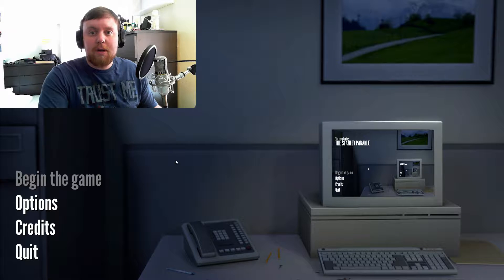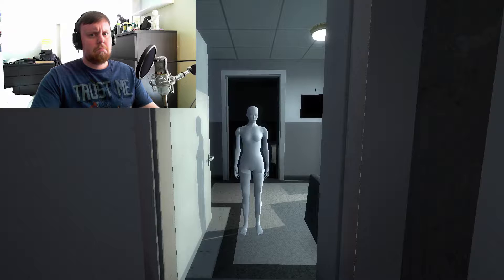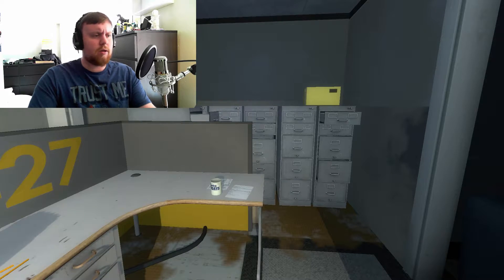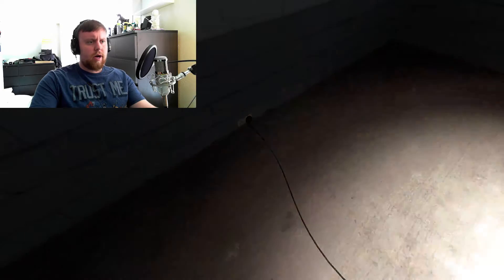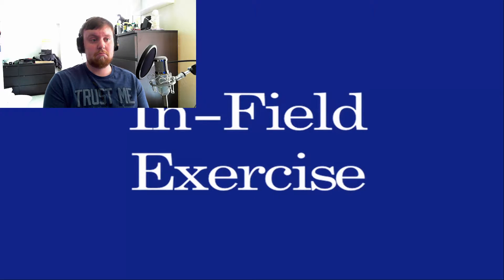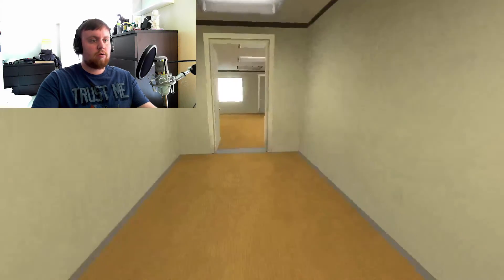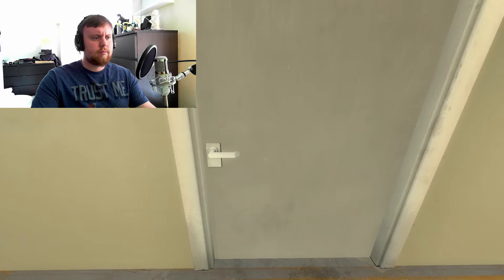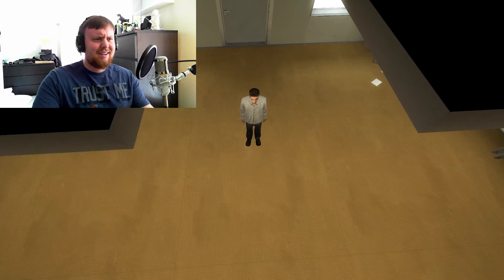Stanley You Broke IT!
Two more endings from the game The Stanley Parable!

end slate music from: Jake Hopkins (Faux)